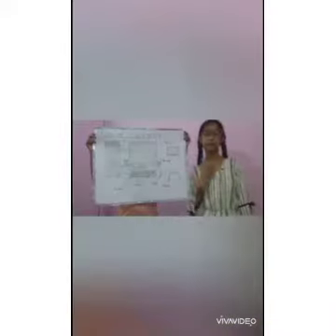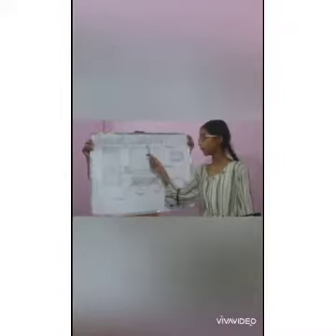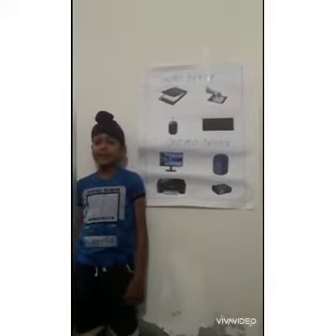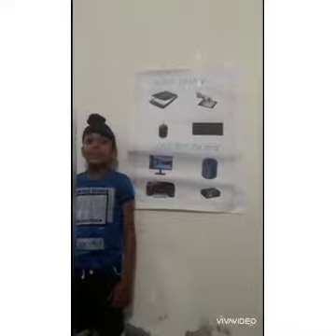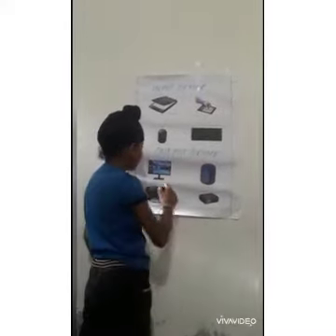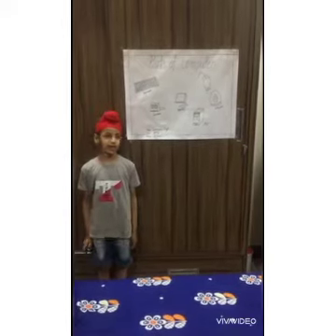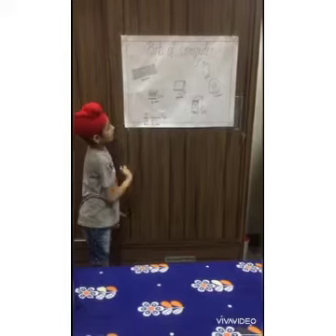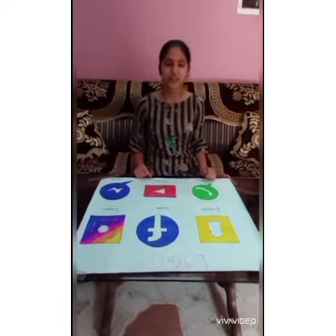Computer Activities (3rd to 9th std)